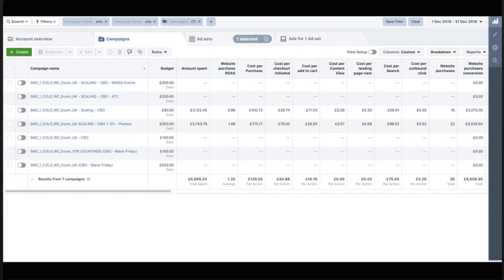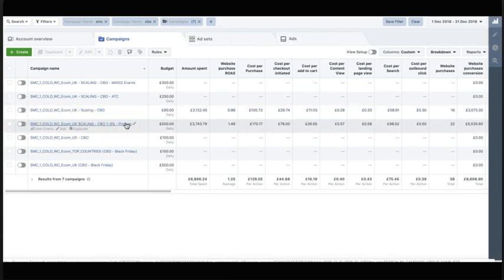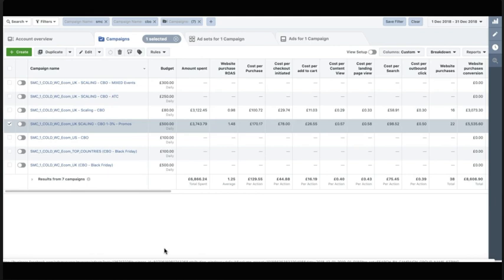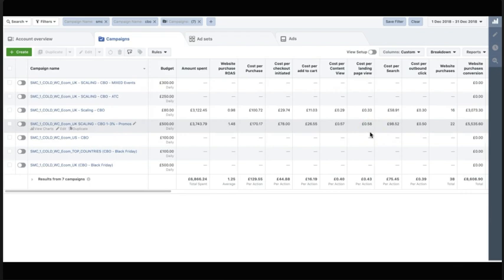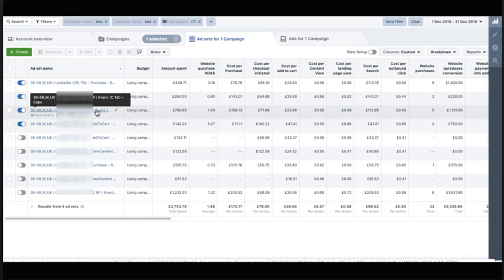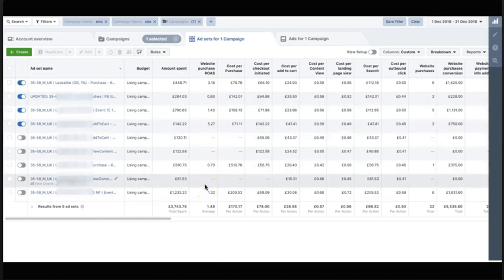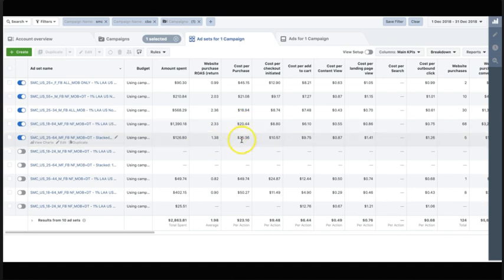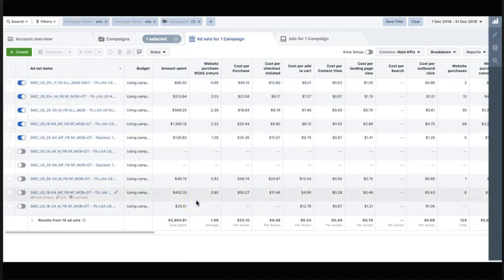1 THE CBO METHOD